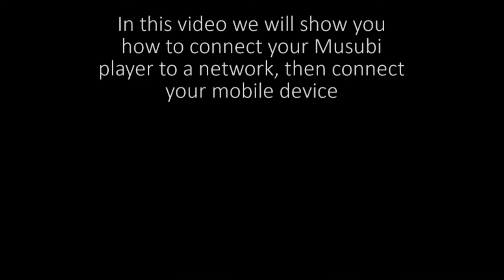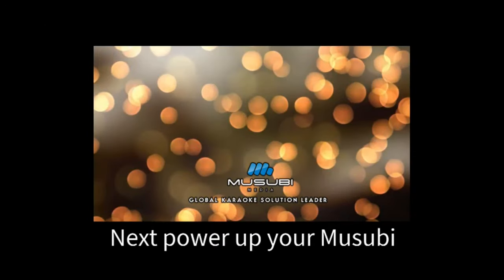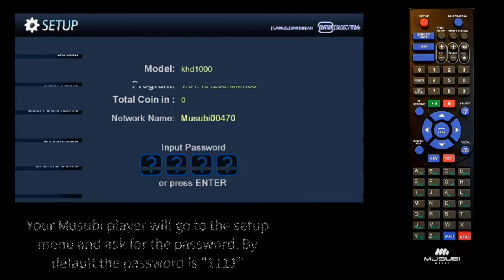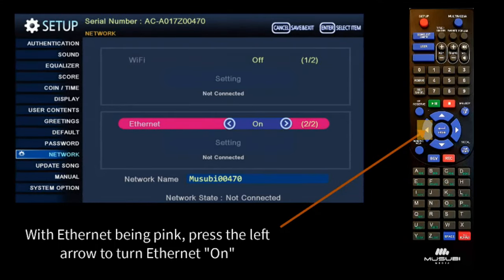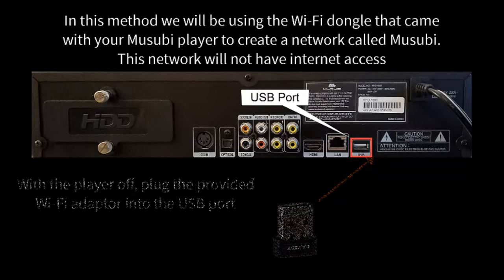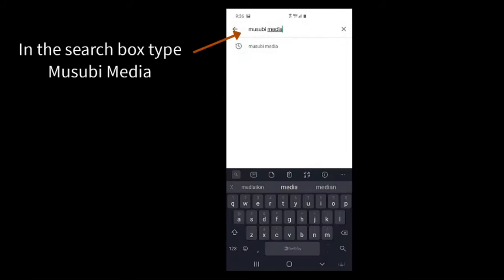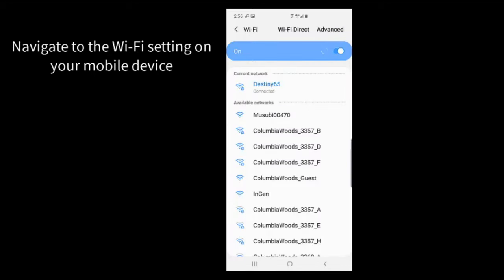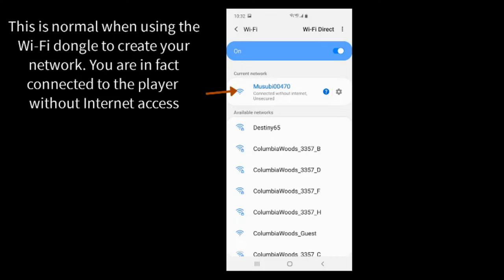How to connect your mobile device to the Musubi Karaoke Machine Player | Tutorial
How to connect your mobile device to the Musubi Karaoke Player | Tutorial